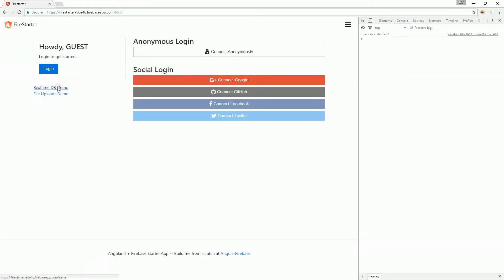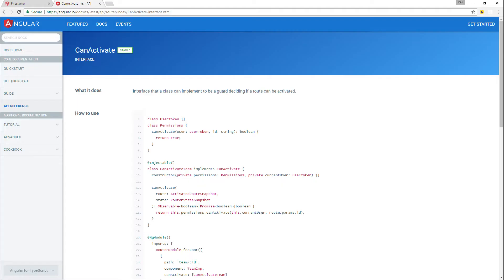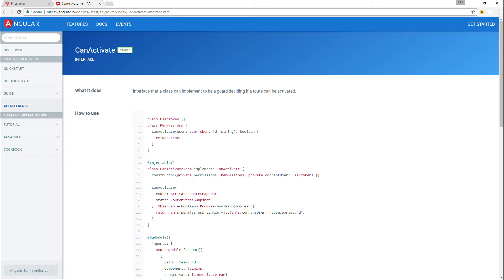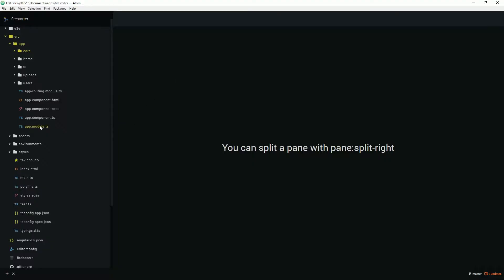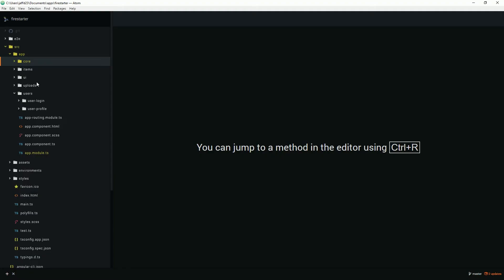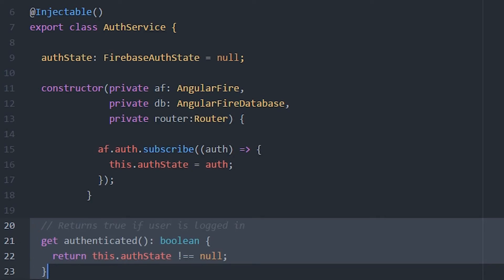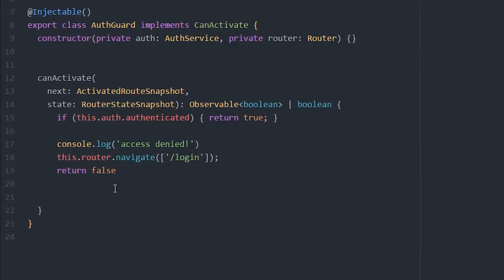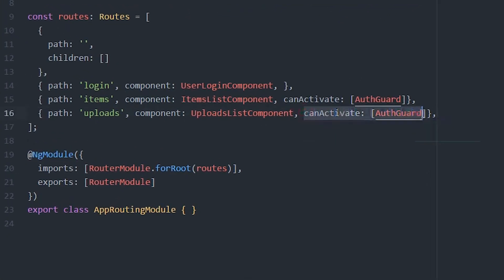Angular Router Guards for Firebase Users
Router Guards are used in Angular to prevent unauthorized users from navigating anywhere they want in your app. At this point our app has a working Firebase authentication system, but any visitor can access routes intended for only logged in users.

Guards handle this problem by implementing the CanActivate interface, which tells Angular whether or not to activate a route. In this example, we will protect pages for unauthenticated users and redirect them to a signin page.

Step 1 - Generate the Guard

We use the CLI in Angular 4 to generate a default guard.

Guards use the injectable decorator, so they need to be registered as a provider just like any other service in the app module.

Step 2 - Update the Auth Service

Our users are authenticating via Firebase and the AngularFire2 package. Checkout the OAuth tutorial for more details on this code.

Step 3 - Implement the Guard Logic

Router guards always return a boolean type or boolean observable. The logic here is simple, if the FirebaseAuthState is defined, we activate the route. Otherwise, we return false and navigate to to the login page.

Now that the guard is complete, we just need to apply it to specific routes in the routing module.